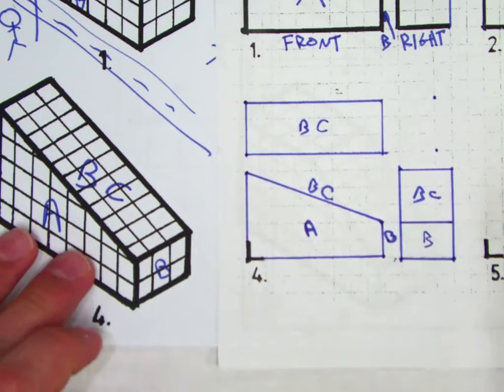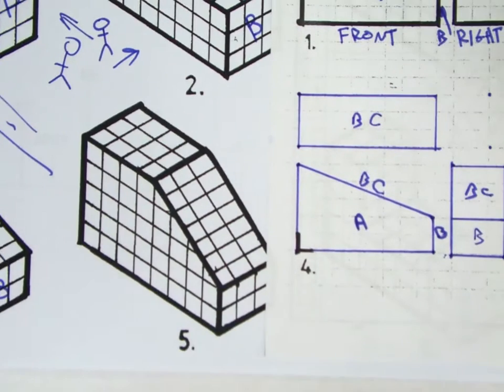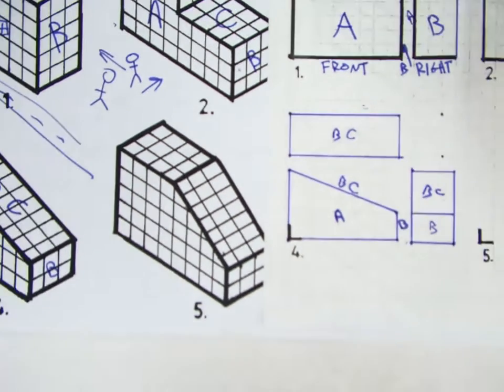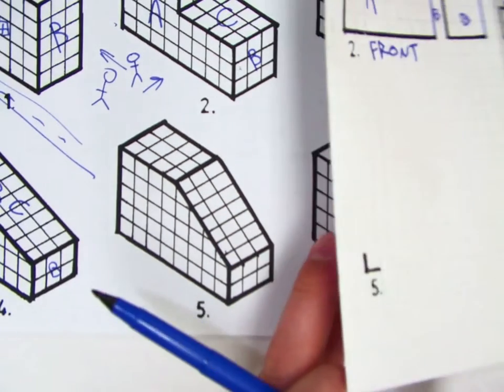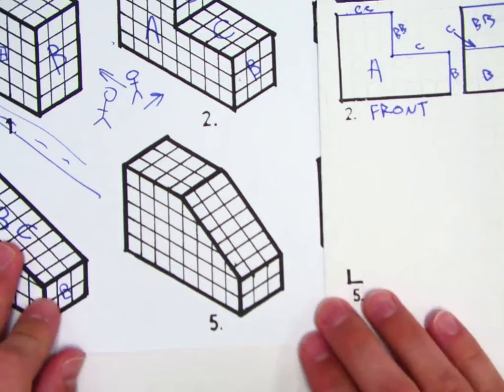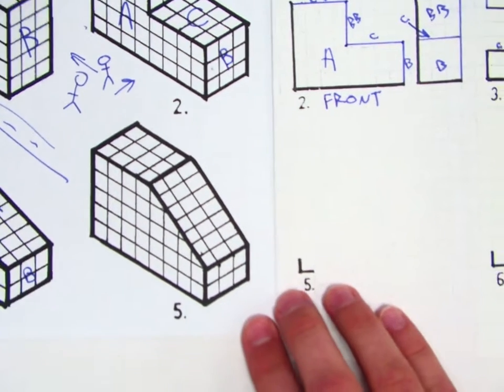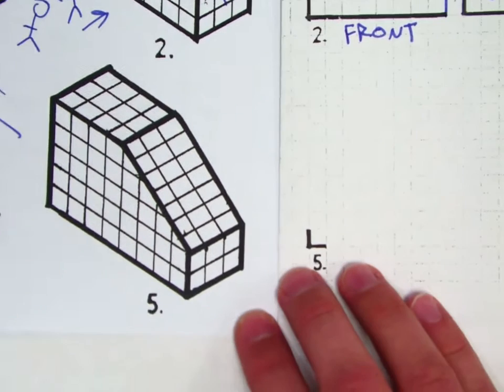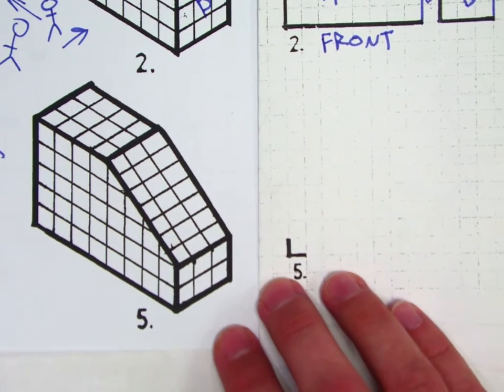draft 14 five all